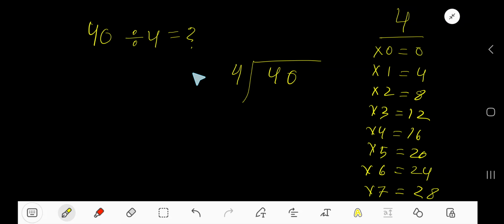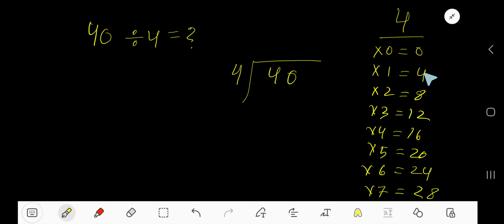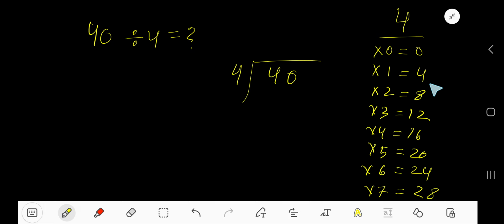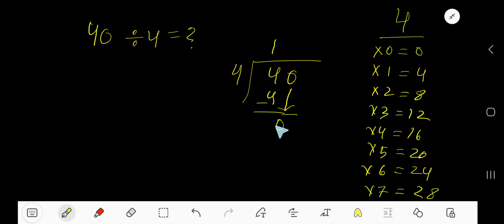40 Divided by 4||How do you divide 40 by 4 step by step?||Long Division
40 Divided by 4 ||40 ÷ 4||How do you divide 40 by 4 step by step?||Long Division